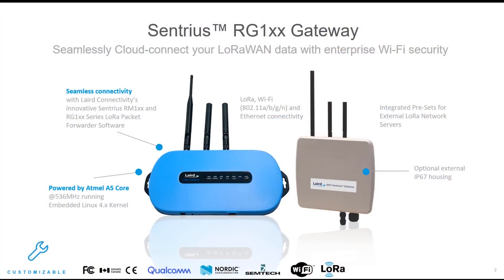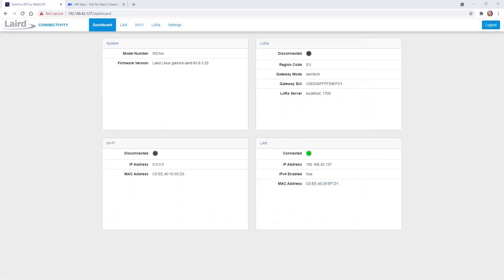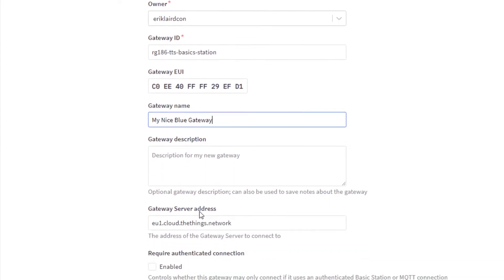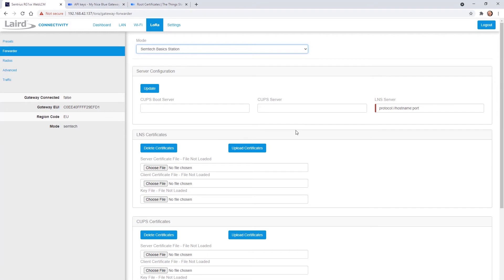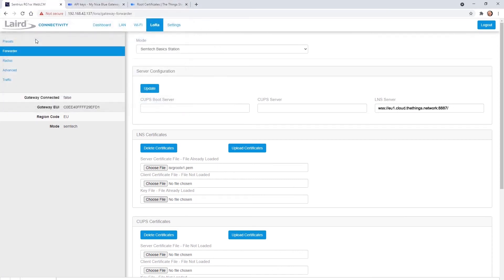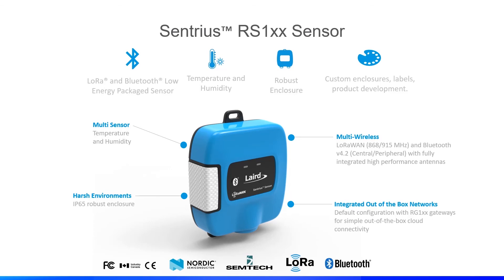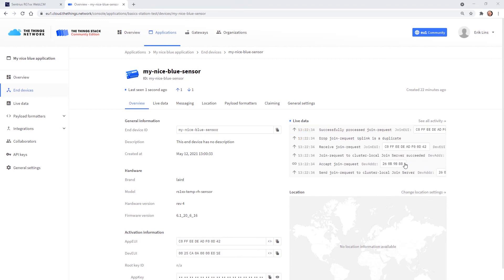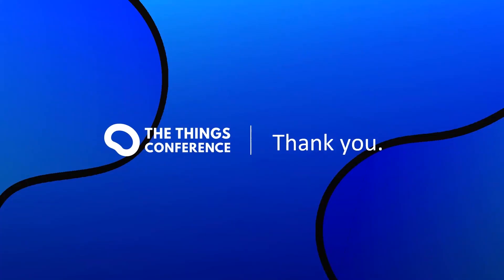Connect your Laird RG1xx gateway to The Things Stack using LoRa Basics Station - Erik Lins (Laird)